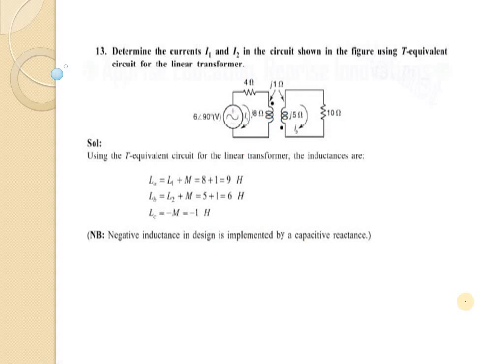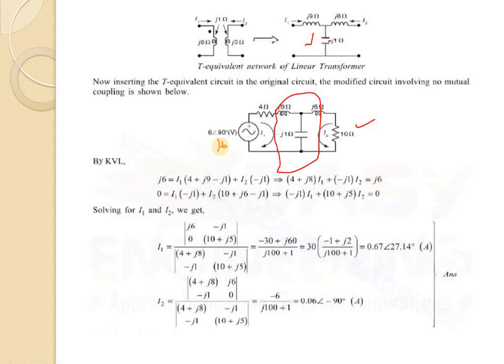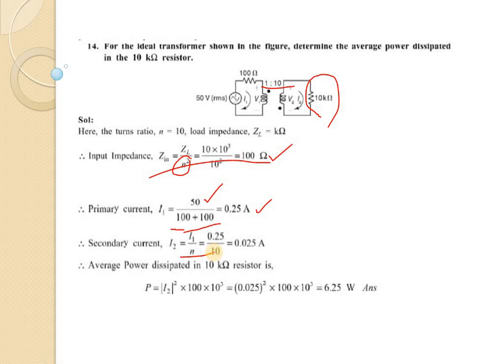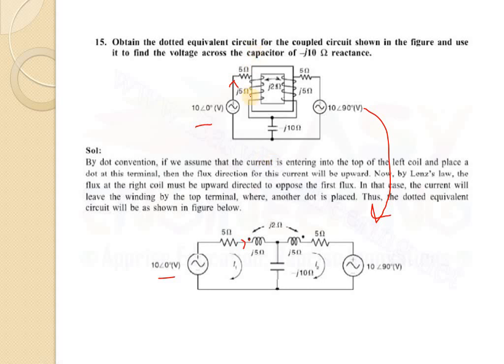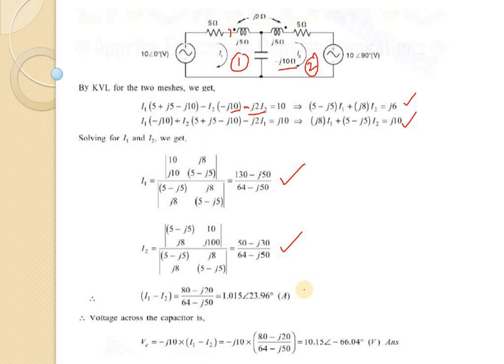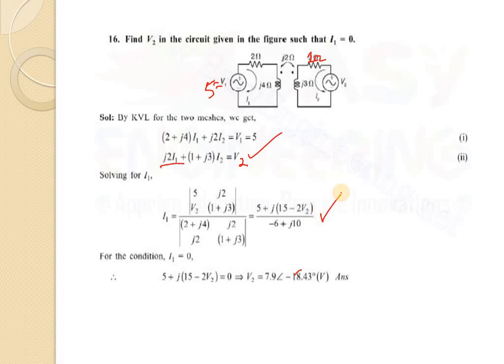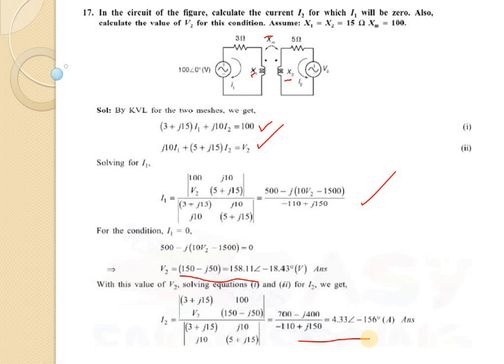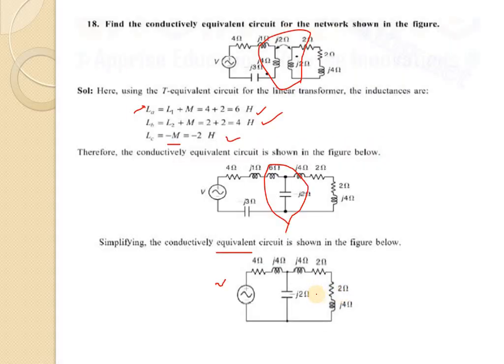Lecture 23 Numerical on Magnetically coupled circuit Part 03